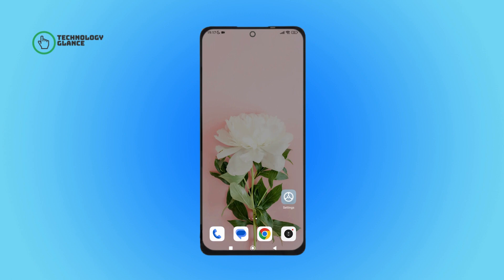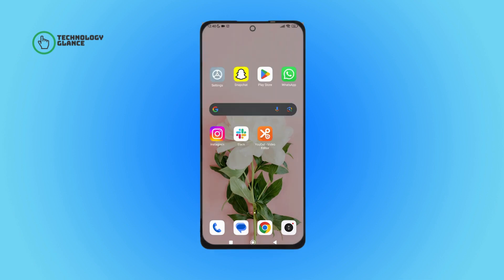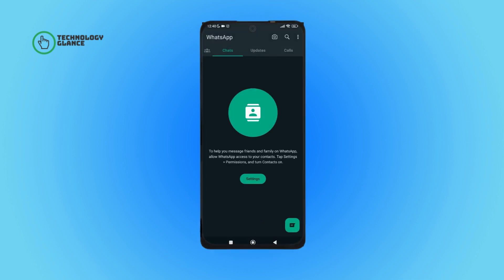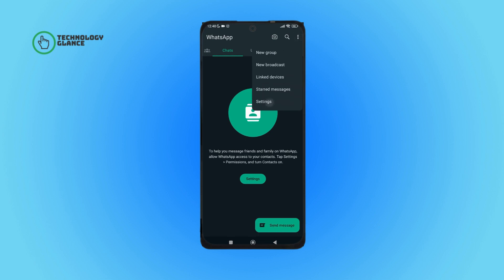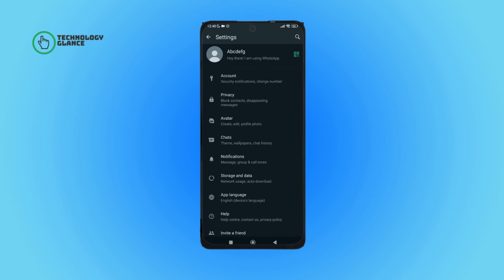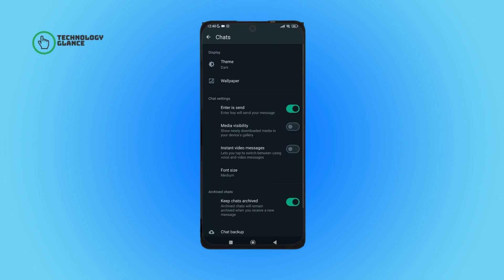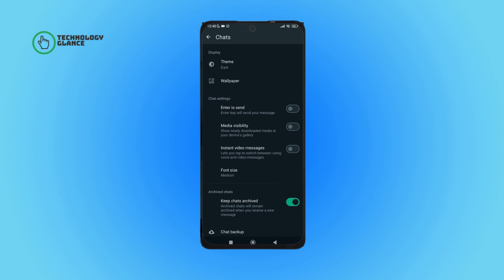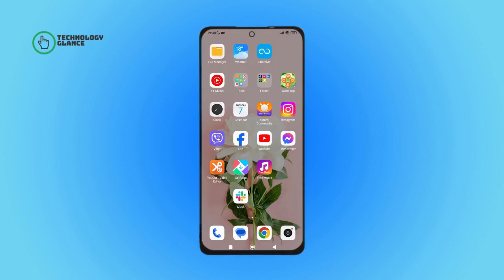How To Turn Off Enter Key On Whatsapp? |Technologyglance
Transform your WhatsApp messaging experience with this tutorial of how to turn off the "Enter Key" feature. Whether you're a fan of a more traditional typing style or simply want to streamline your chats, we've got you covered. In this step-by-step guide, we'll walk you through the process of activating the "Enter Key" on WhatsApp, providing insights into customizing your typing preferences. Watch now to discover how to make your WhatsApp conversations more intuitive and efficient by enabling the "Enter Key" for sending messages.